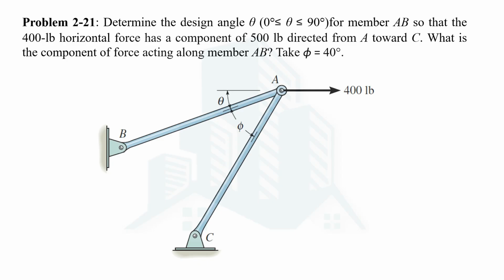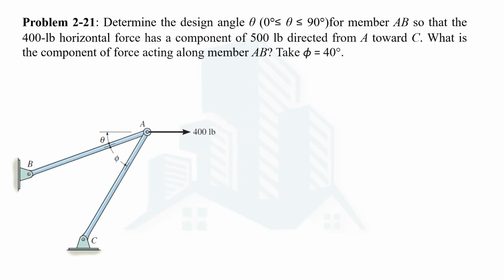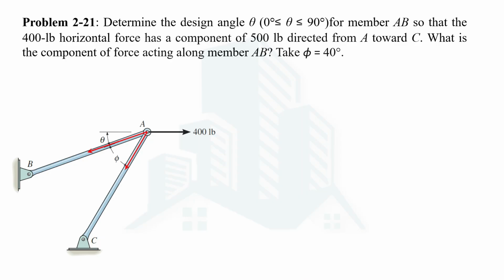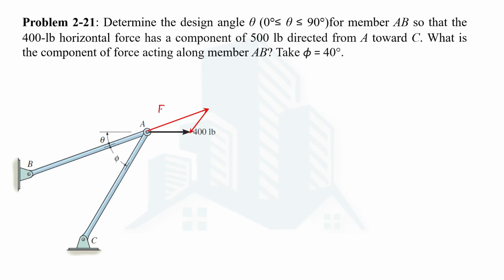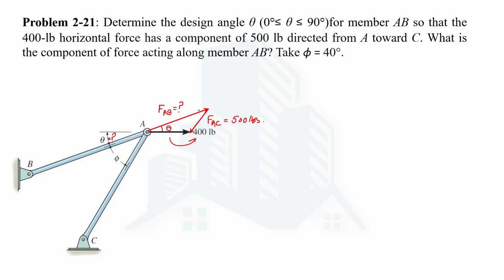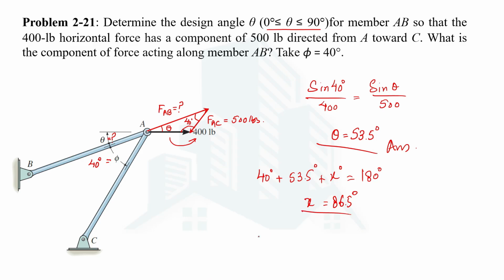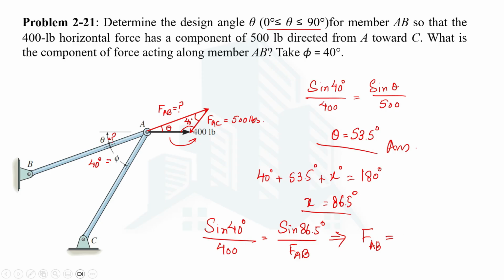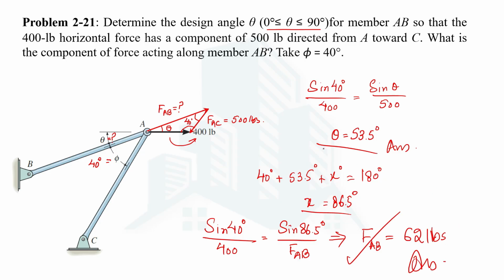2-21: Determine the design angle θ (0°≤ θ ≤ 90°)for member AB so that the 400-lb horizontal force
In this video, we determine the design angle theta (0–90 deg) for member AB so that a 400-lb horizontal force has a 500-lb component directed from A toward C (given phi = 40 deg). We also report the component of the force along member AB. The solution is presented using a clean triangle-of-forces approach with the Law of Sines, without resolving into x–y components.

What you’ll learn:

How to construct the force triangle for non-perpendicular members

How to apply the Law of Sines to find unknown directions and magnitudes

Direction checks and common pitfalls to avoid

Timestamps:
00:00 Problem statement and sketch
00:40 Force-triangle setup and angle definitions
01:30 Applying the Law of Sines
03:30 Interpreting the final results and direction check